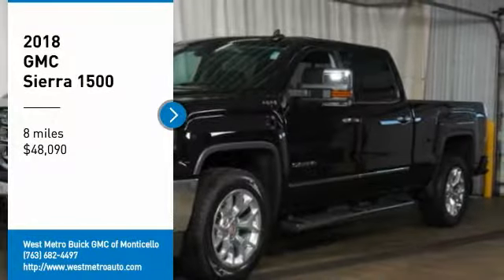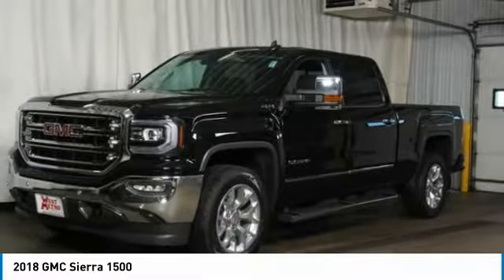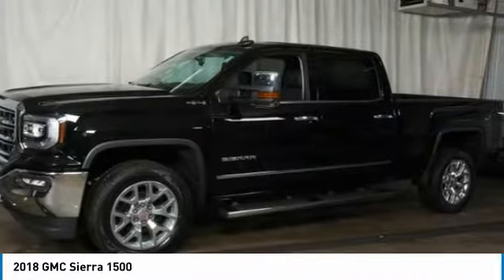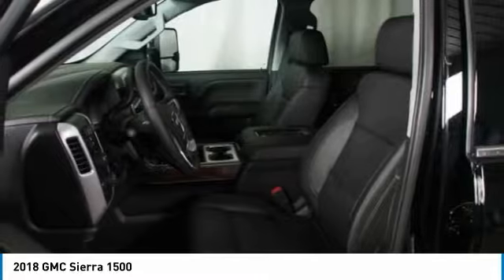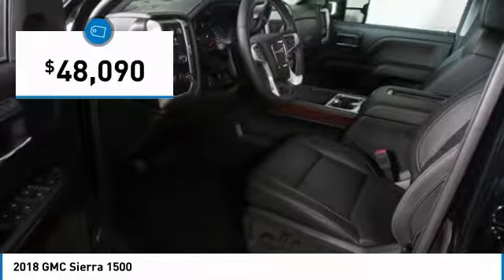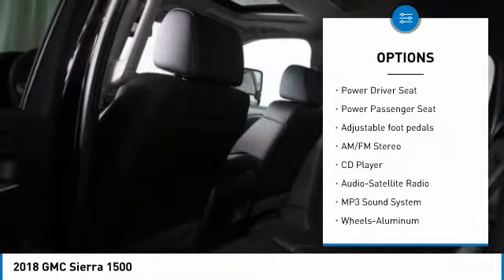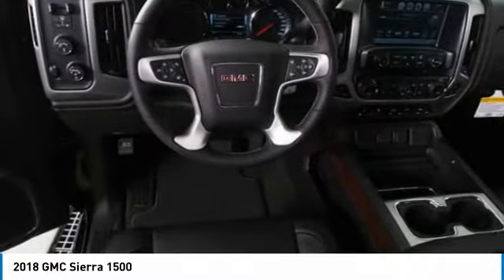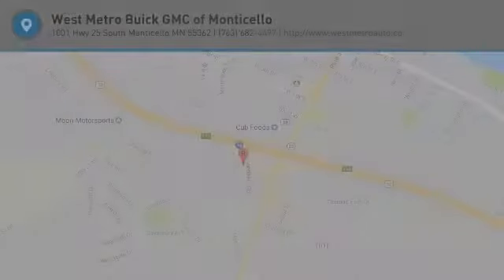2018 GMC Sierra 1500 Minneapolis, St Cloud, Elk River, Monticello, MN G18-315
2018 GMC Sierra 1500

Don't miss this 2018 GMC Sierra 1500. It's equipped with great features. You'll want to take this truck home. Make a great choice today.